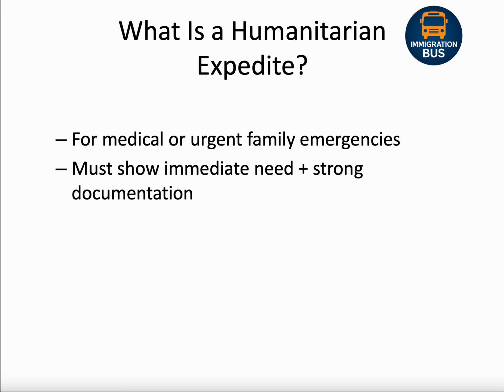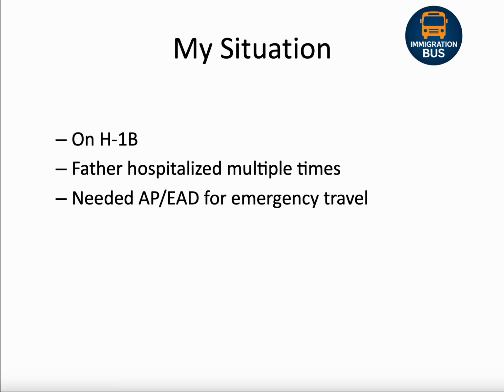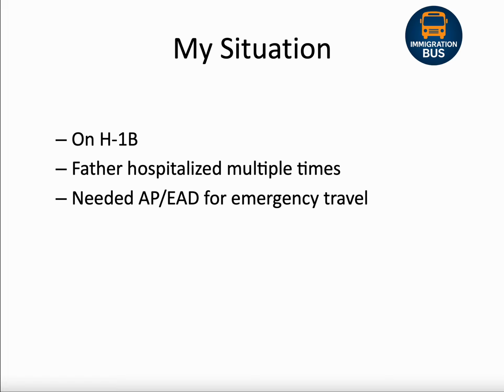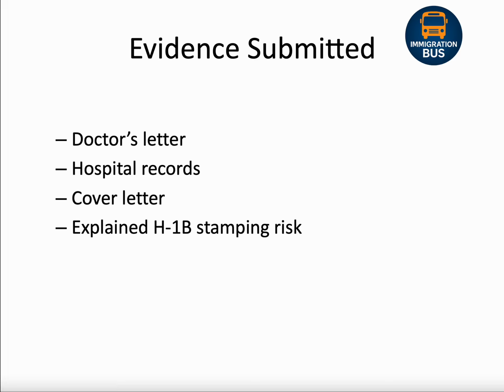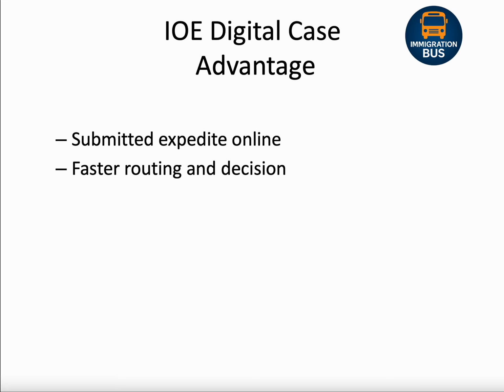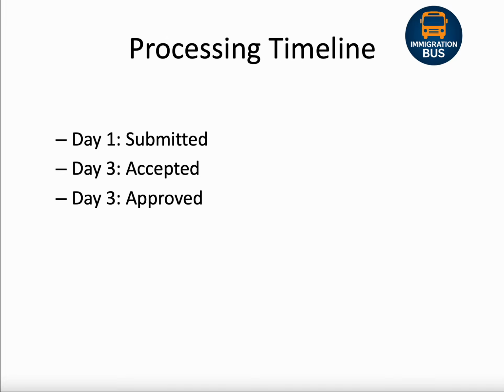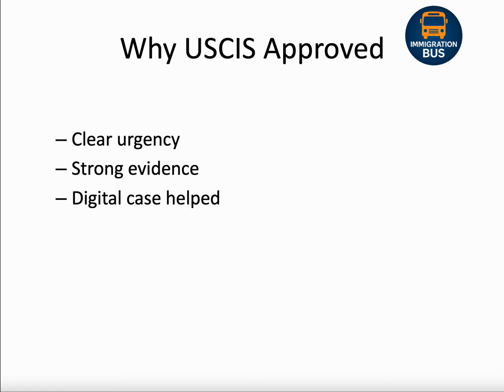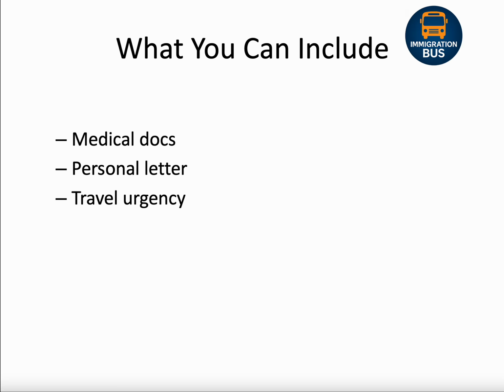How I Expedited My GC EAD & Advance Parole in 3 Days | Humanitarian Grounds (Real Experience)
In this video, I walk you through exactly how I expedited my GC EAD and Advance Parole in just 3 days, based entirely on humanitarian grounds.
I explain the entire process using a clear step-by-step presentation, so you can understand how USCIS evaluates expedite requests and how to prepare a strong request of your own.

Applicants waiting for EAD, Advance Parole, I-485, I-130, etc.
Anyone dealing with family medical emergencies
H-1B and H-4 visa holders worried about travel and stamping delays
Immigrants who want clear, step-by-step guidance
Anyone who wants to understand USCIS expedite processing in simple terms.